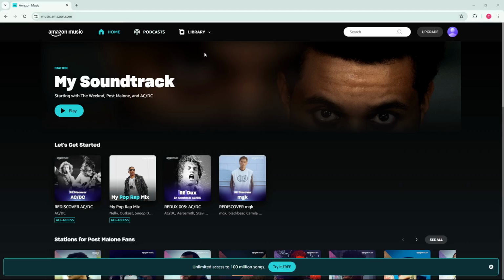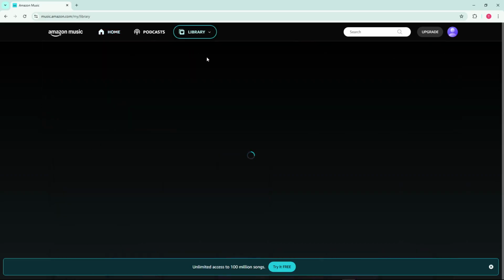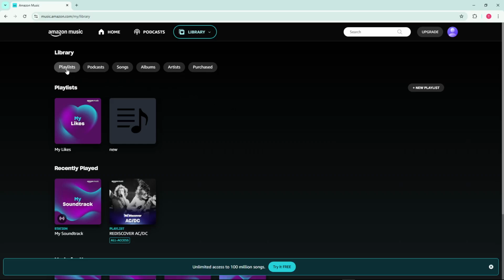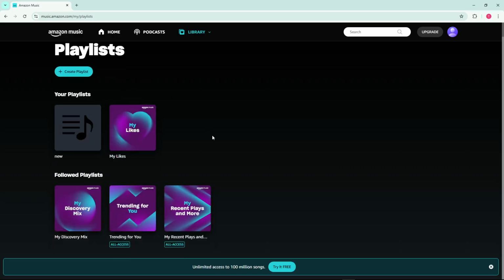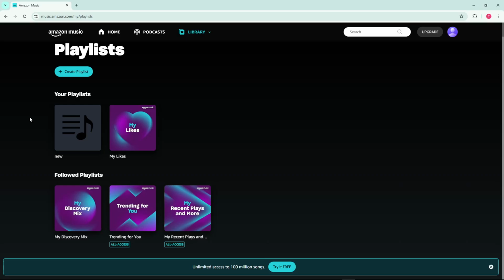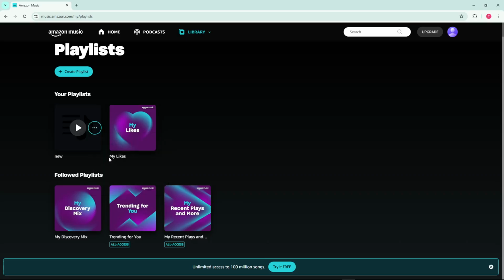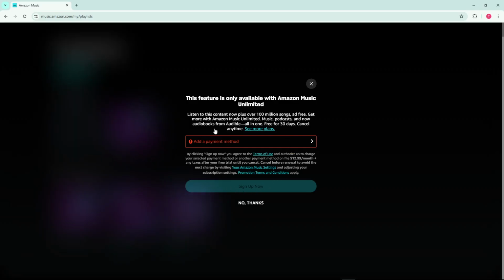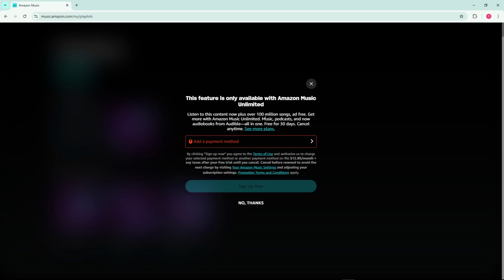How To Delete A Playlist In Amazon Music (Tutorial 2026)